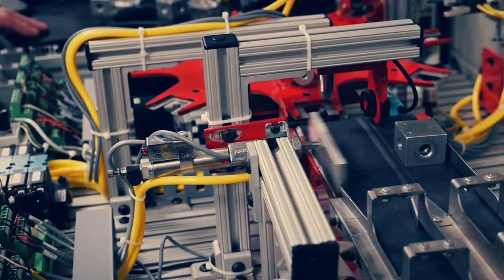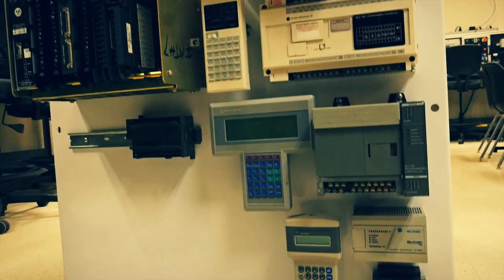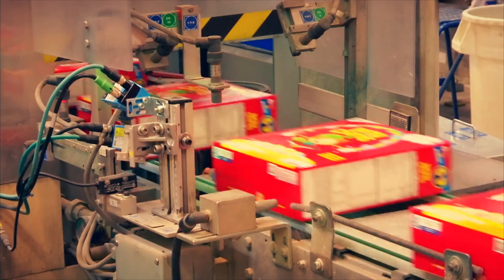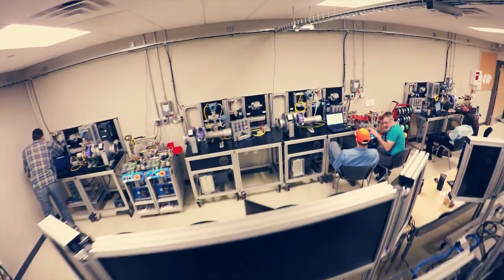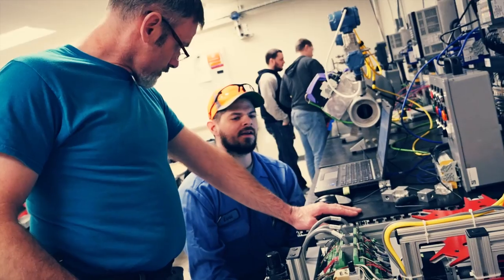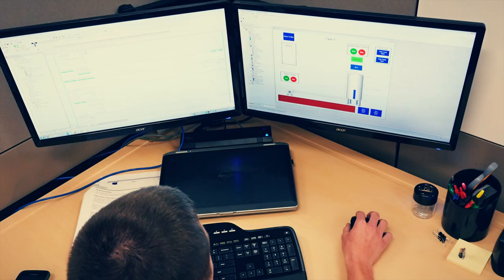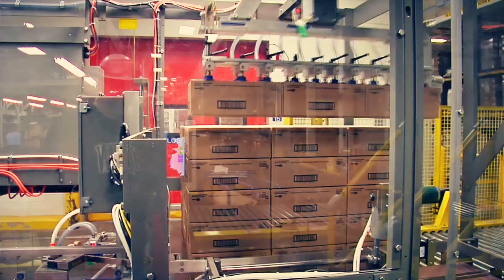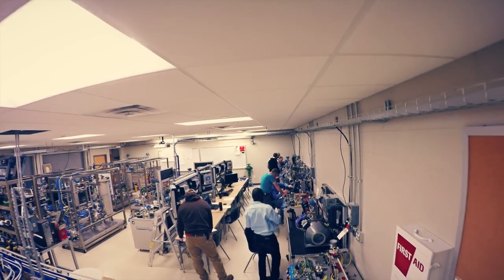A Mechatronics Paradise – Kirkwood Community College (KCC)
Discover Kirkwood's custom-built lab, filled with advanced equipment that prepares graduates for work at state-of-the-art companies like ESCO and General Mills.